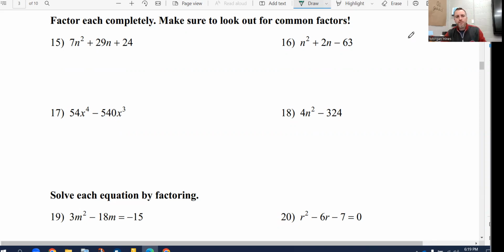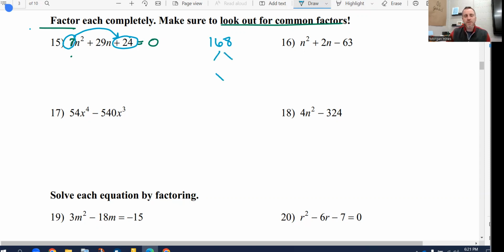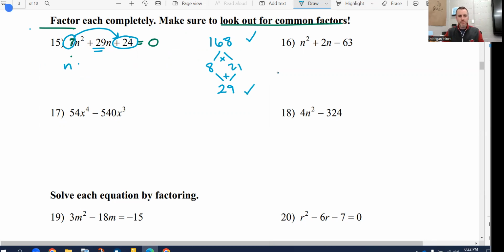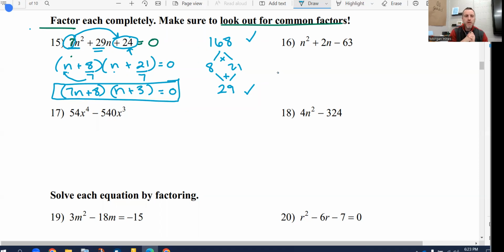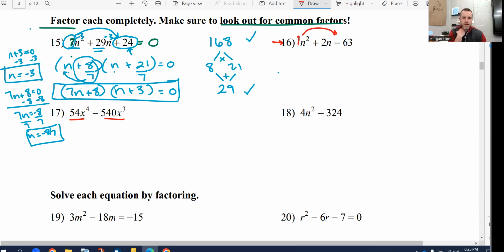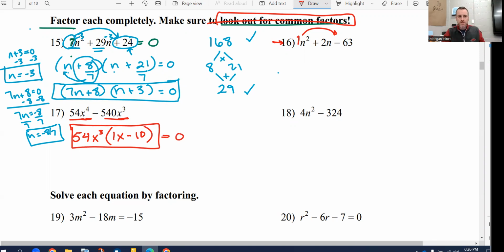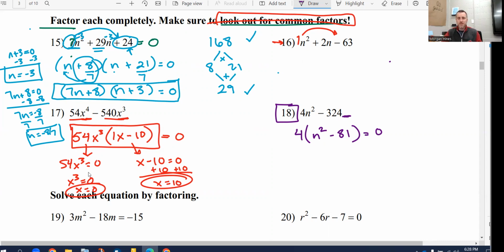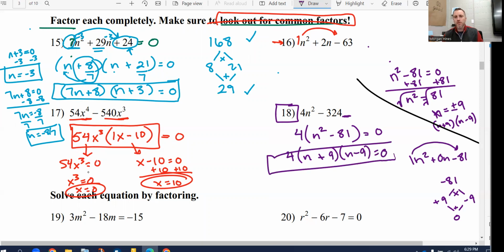Solving Quadratics by Factoring Pt. 1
2022 Fall Semester Test Review - Reg Alg 2 - s 15, 17, 18